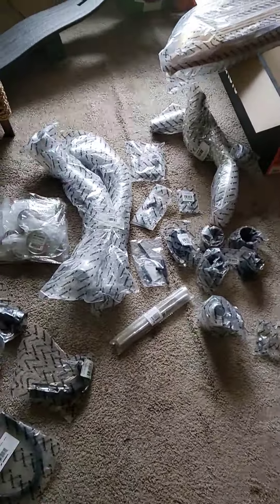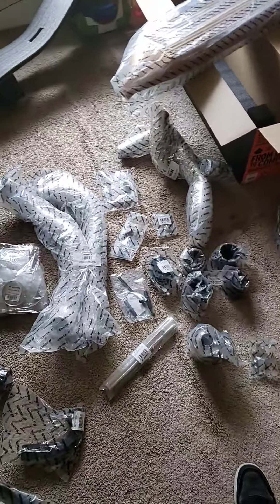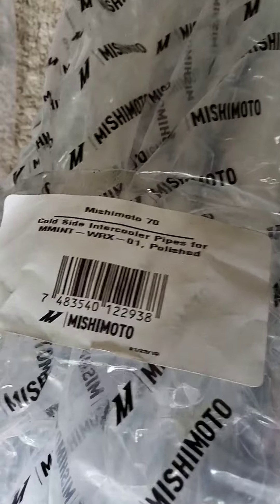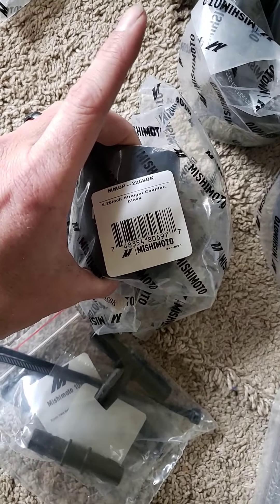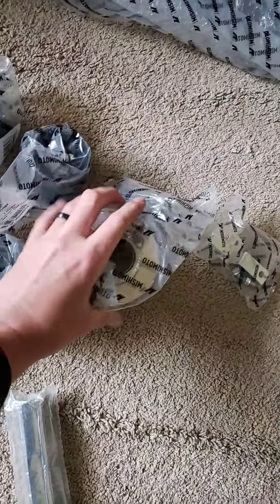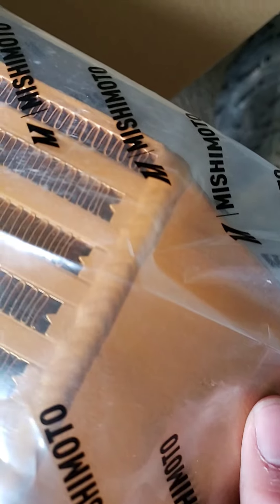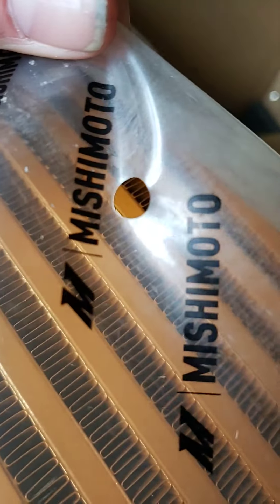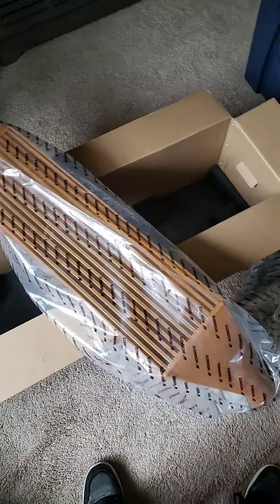2006 sti mishimoto fmic what's in the box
A quick look at the mishimoto fmic